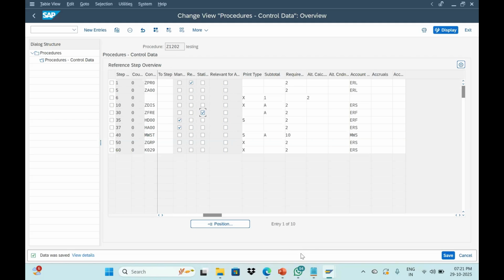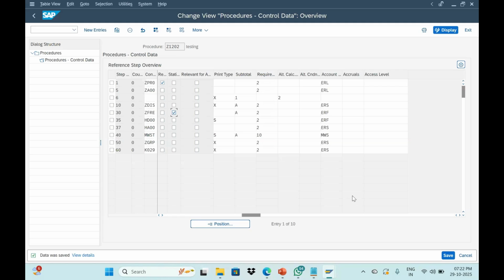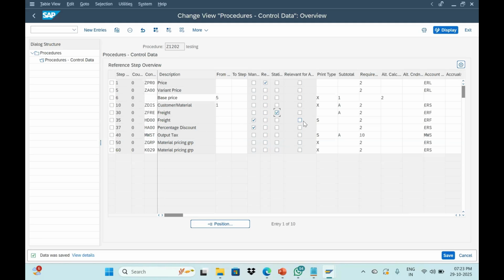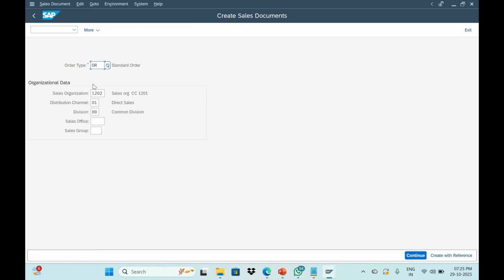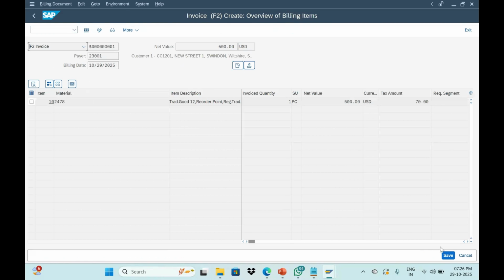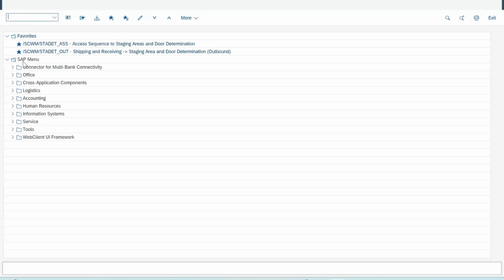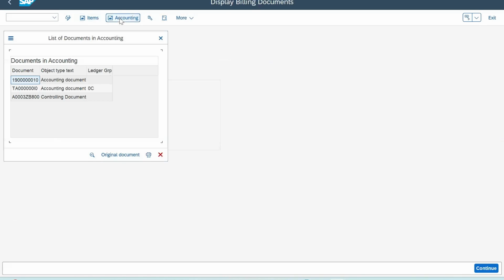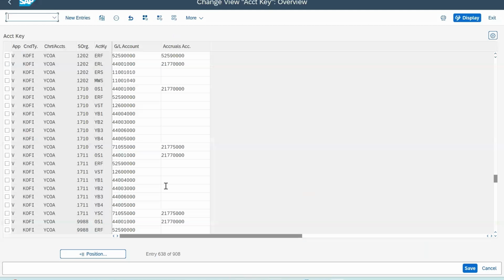Deep dive: 17th field functionality in S/4hana Pricing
In this video, you will learn how the 17th field in the pricing procedure of SAP S/4HANA works and how it helps in identifying whether a condition type is statistical or relevant for account determination.
We’ll explore its impact on G/L postings, how it connects pricing with account determination, and why it’s essential for both SD and FI consultants to understand this integration.

🚀 Ready to enhance your SAP skills? Join our live SAP SD Training at training.enfogenconsulting.com.